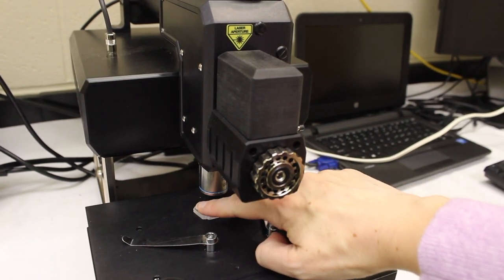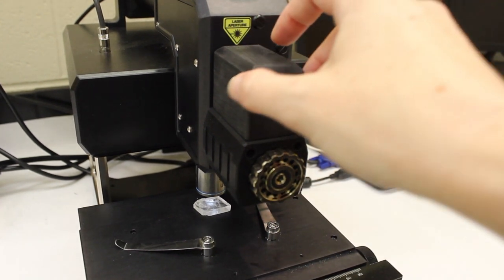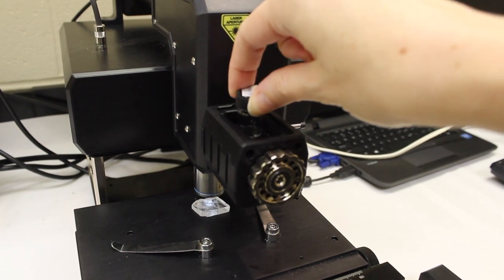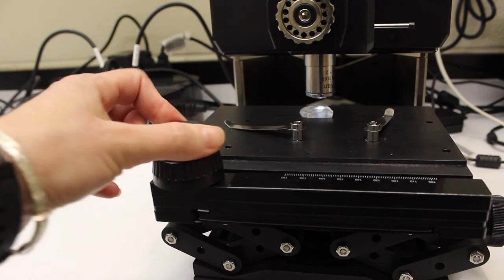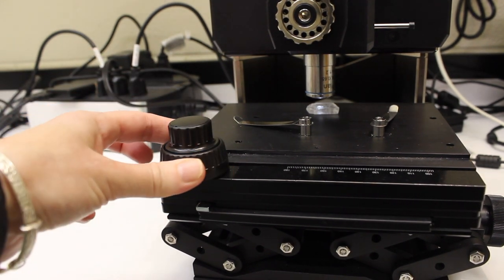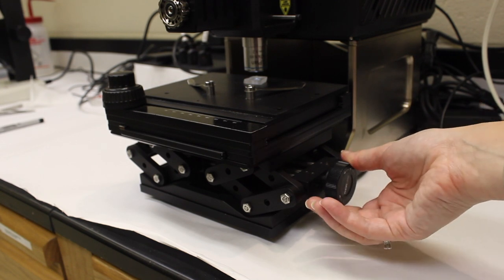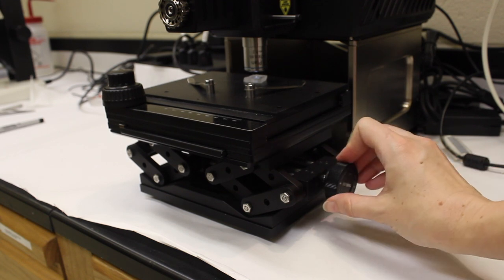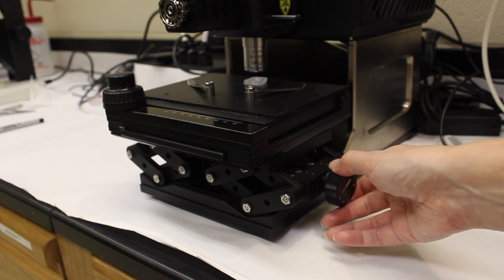Raman: Positioning the Sample